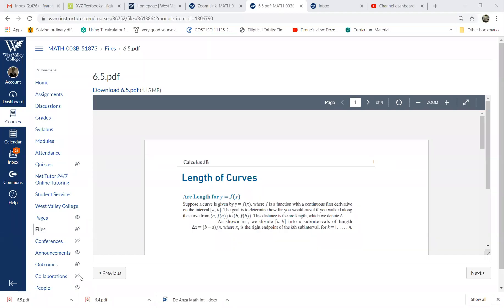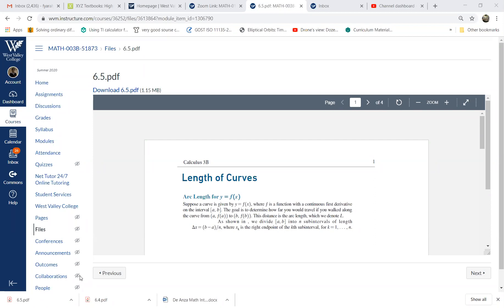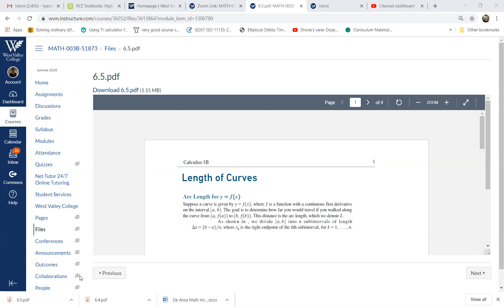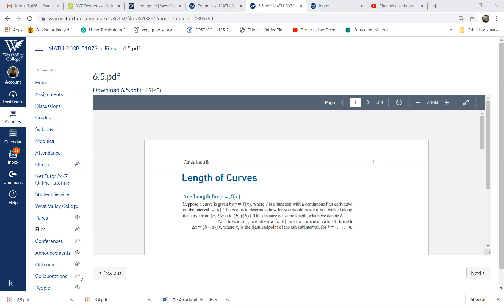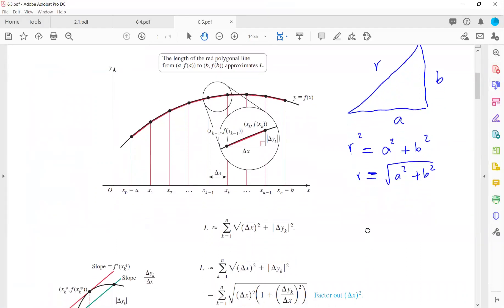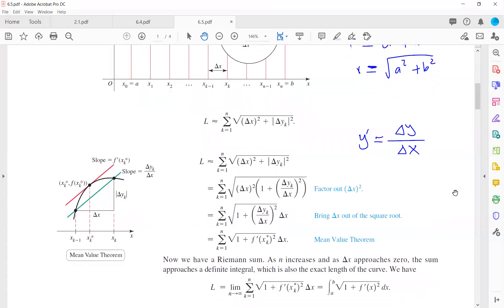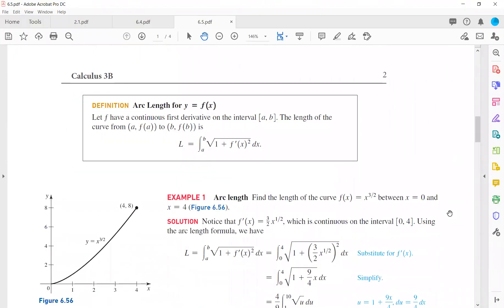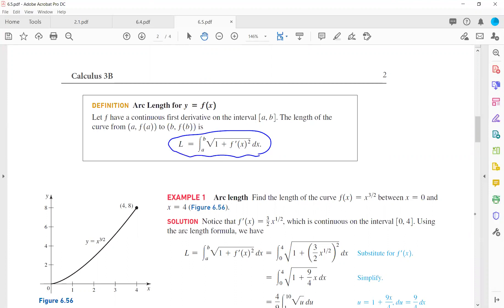Math 3B 6.5